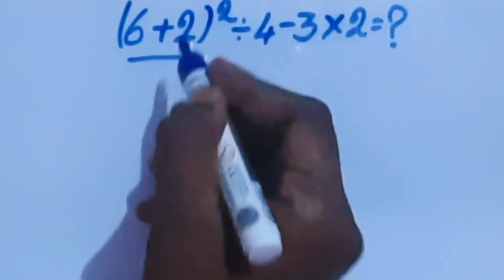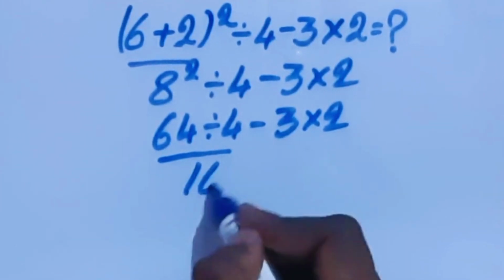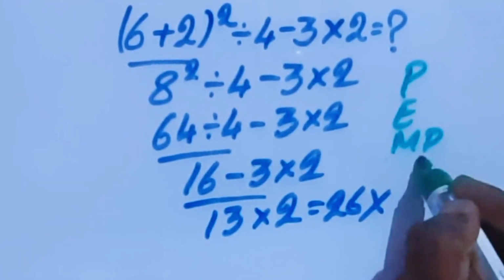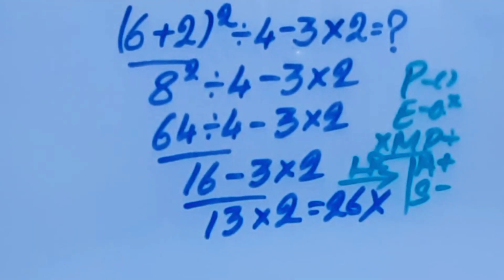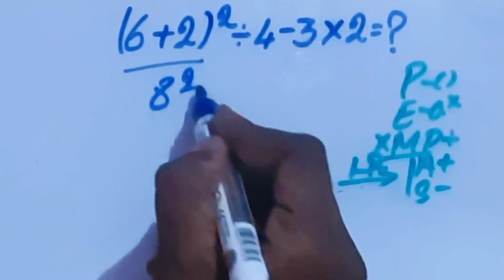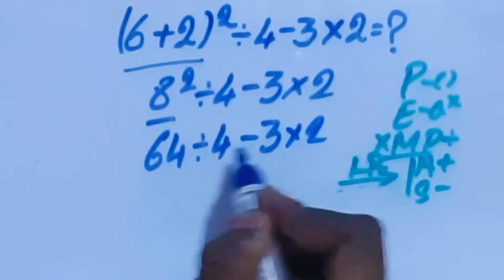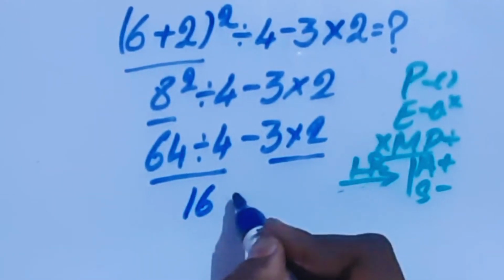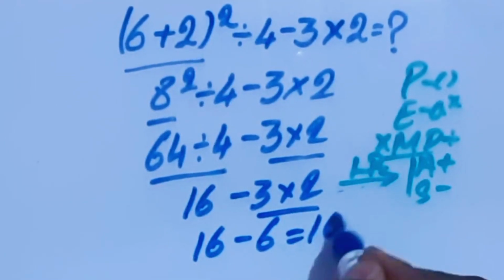(6+2)² ÷ 4 − 3×2 = ? 😱 Answer Is NOT 26 | BODMAS Trick Explained | MathAura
Can you solve this correctly using order of operations?
Problem:
(6+2)² ÷ 4 − 3×2
This viral math puzzle tests your understanding of:
• Brackets
• Powers
• Division & Multiplication (left to right)
• Subtraction
Step-by-step solution:
(6+2) = 8
8² = 64
64 ÷ 4 = 16
3×2 = 6
16 − 6 = 10
Correct Answer: 10
Not 26 ❌
In this video you’ll learn:
• Proper BODMAS application
• Why students make mistakes
• Exam shortcut method
• Order of operations clearly explained
• Competitive exam strategy